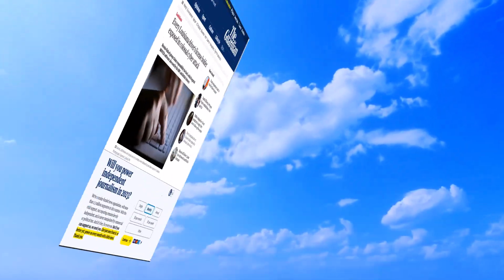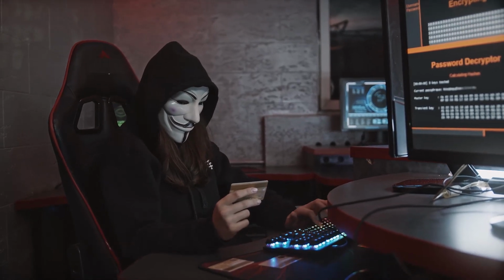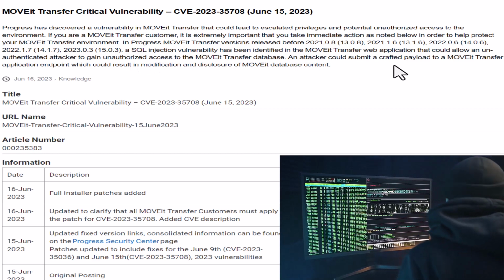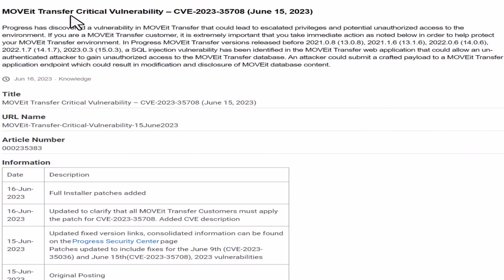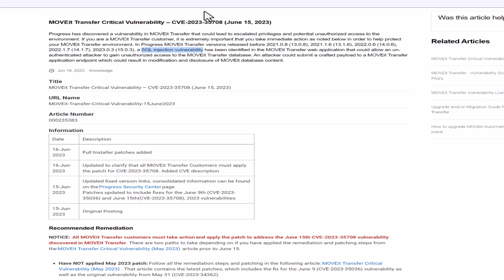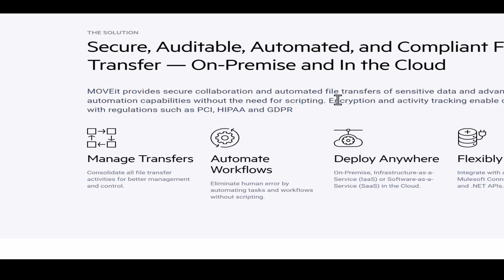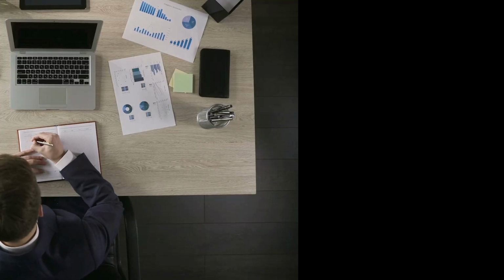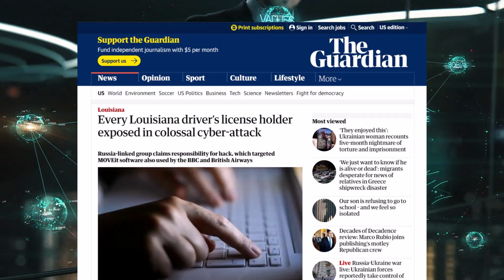Every Louisiana Drivers Hit with Alarming Cyber Attack—Russia?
According to The Guardian every Louisiana Drivers Licence more than 4.6 million residents probably had their names, addresses and social security numbers exposed to the Russian hackers.
Link to the story...